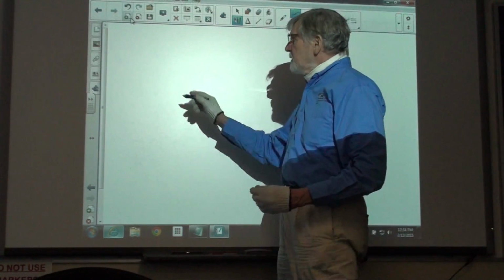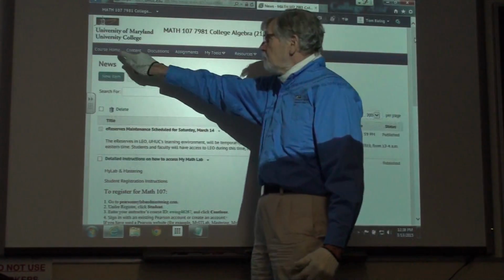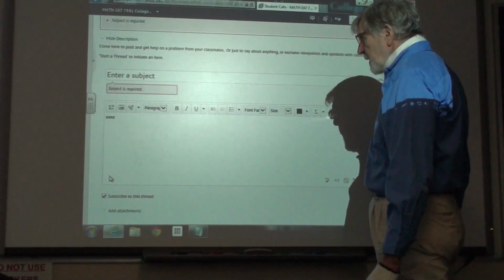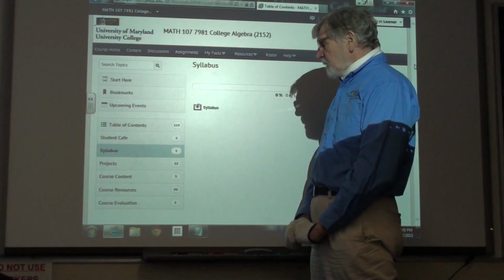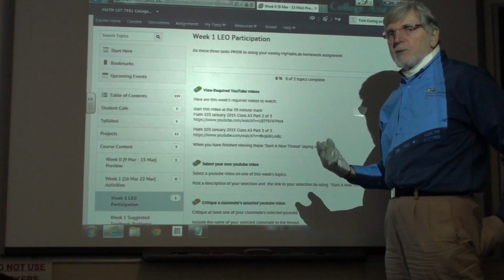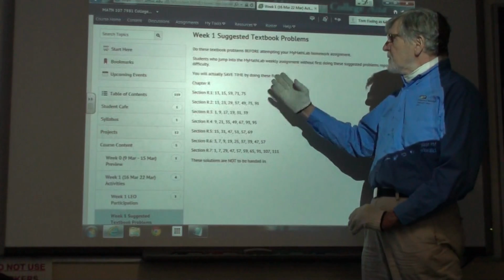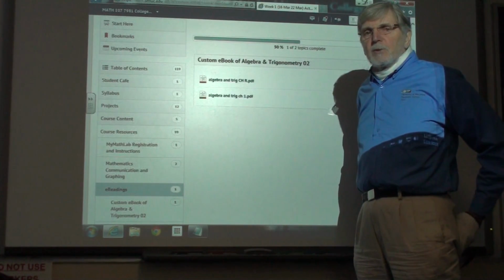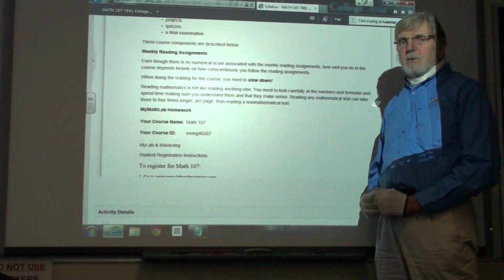Math 107 March 2015 LEO classroom walkthrough video by your Instructo